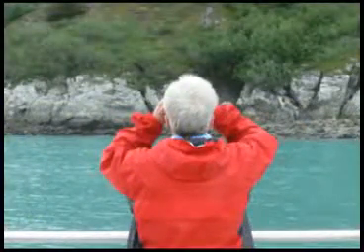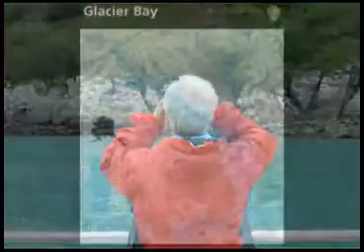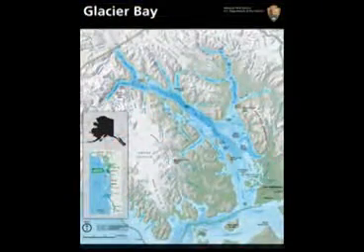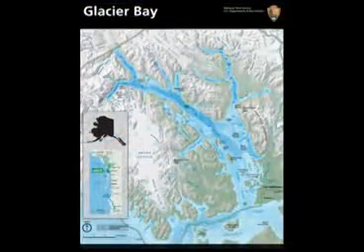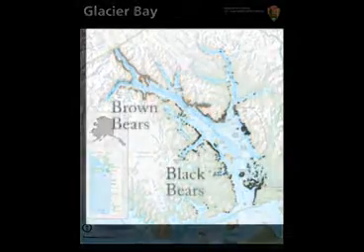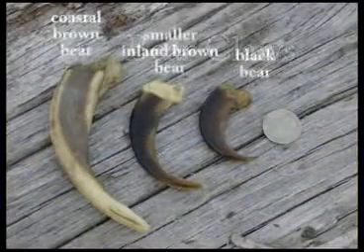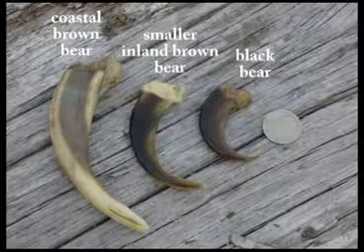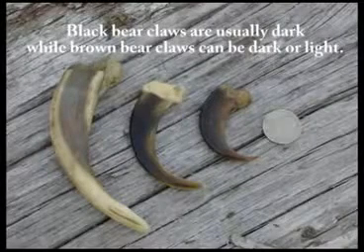Black Bear VS Grizzly Bear- Glacier Bay National Park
Find out how to tell the difference between a black bear and a grizzly bear in this video.

"Covering 3.3 million acres of rugged mountains, dynamic glaciers, temperate rainforest, wild coastlines and deep sheltered fjords, Glacier Bay National Park is a highlight of Alaska's Inside Passage and part of a 25-million acre World Heritage Site—one of the world’s largest international protected areas."

Credit: courtesy of US NPS